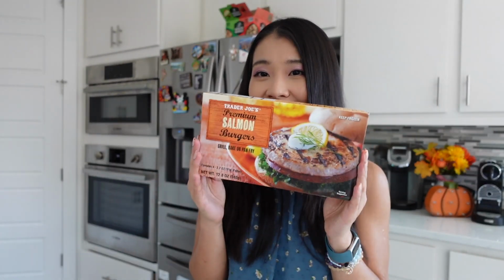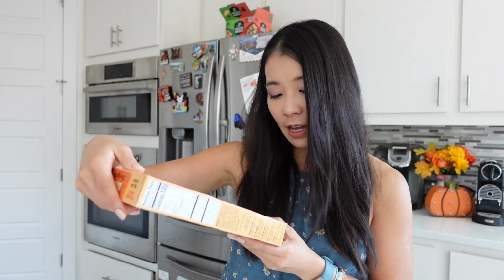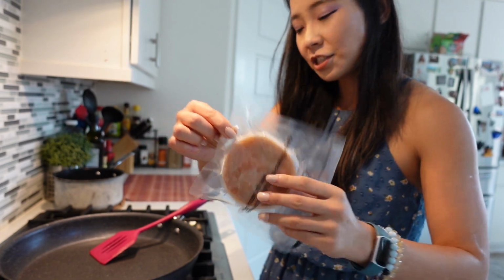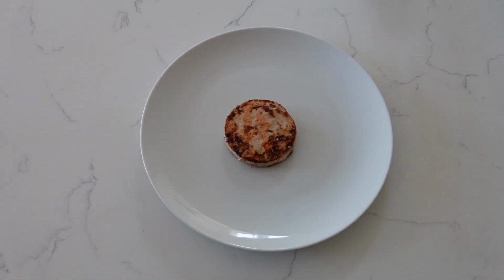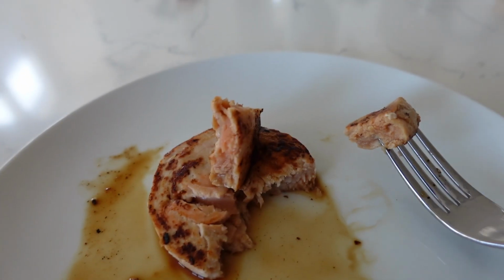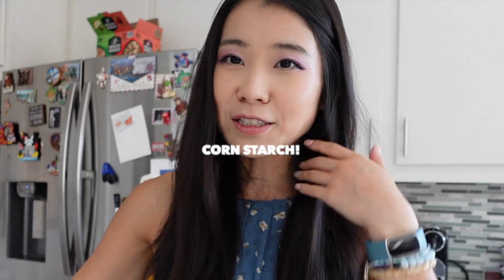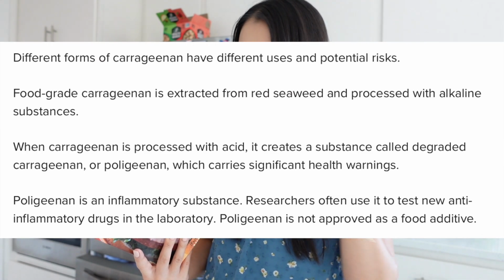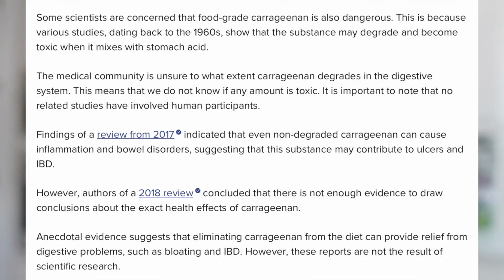Trader Joe's Premium Salmon Burgers Review| Trying Trader Joes frozen food!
In today's video we will try out trader joes frozen food -- Salmon Burger Patties! Does it taste good? Is it healthy? Let's check it out!
Top 9 ingredients to AVOID in food we eat from grocery store|Healthy grocery shop with me